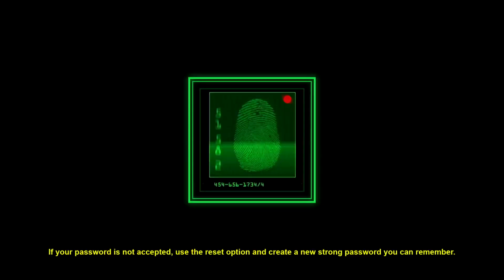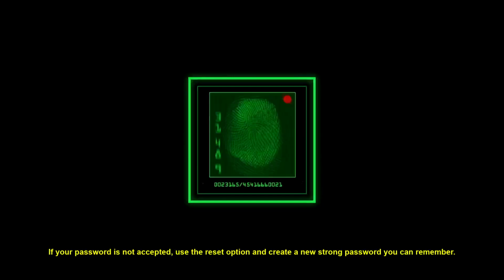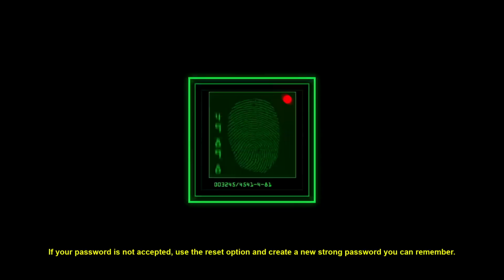How to authorize Wave Accounting for small business bookkeeping - Beginner Guide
In this beginner-friendly guide, we’ll walk you through the step-by-step process of authorizing Wave Accounting for your small business bookkeeping needs. Whether you're new to Wave or just need a refresher, this video will help you set up your account quickly and efficiently. Learn how to navigate the interface, connect your bank accounts, and manage your finances with ease. Get started today and streamline your bookkeeping process!